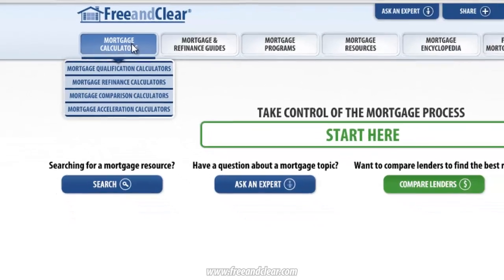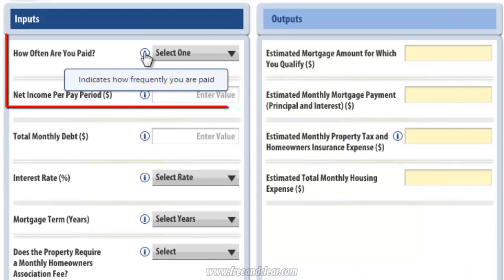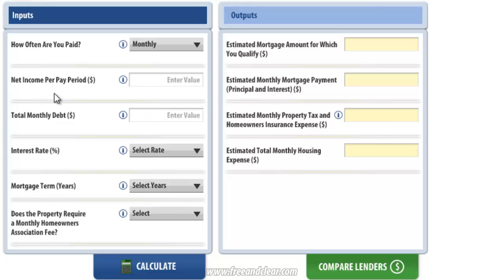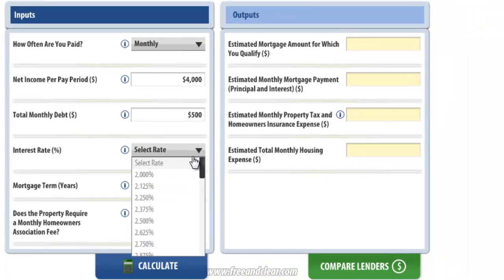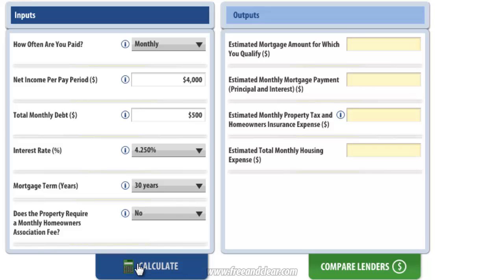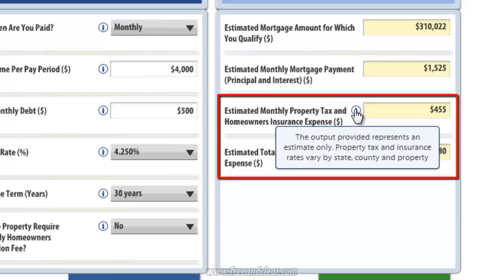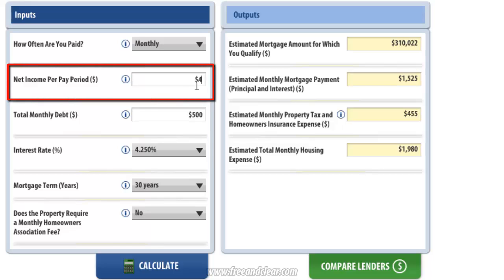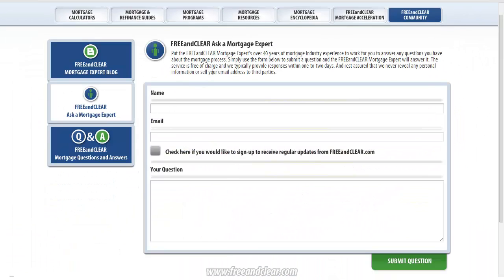Mortgage Qualification Calculator Video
Detailed explanation of the FREEandCLEAR.com Mortgage Qualification Calculator which allows you to determine the mortgage amount you qualify for based on your net income and monthly debt.  to learn more and to master the mortgage process.